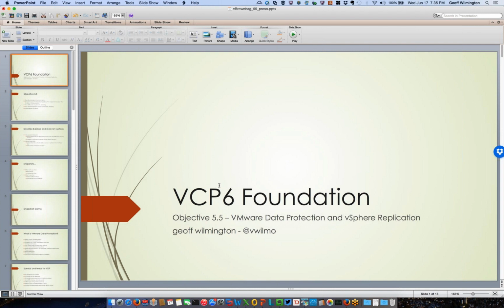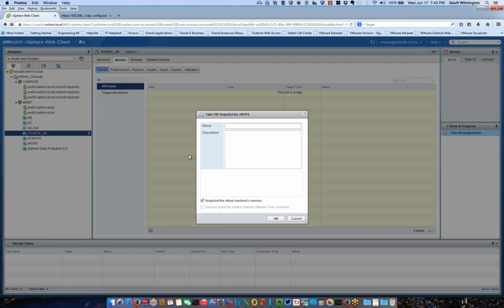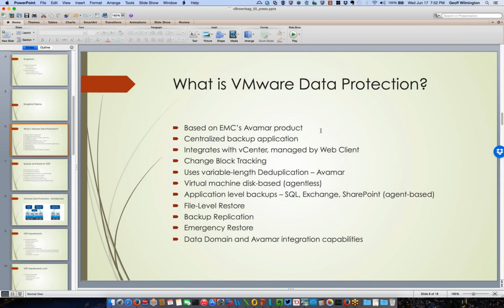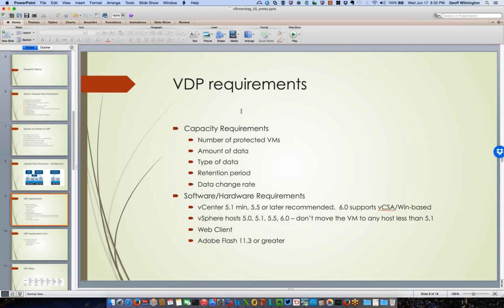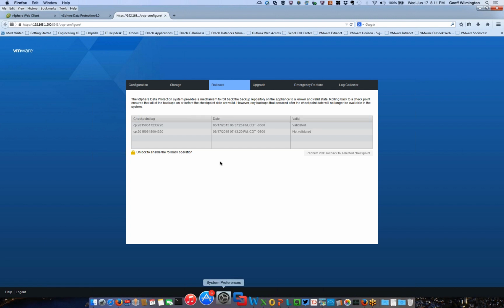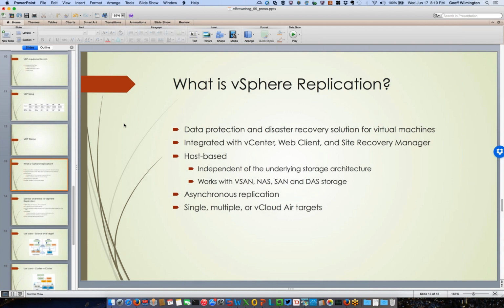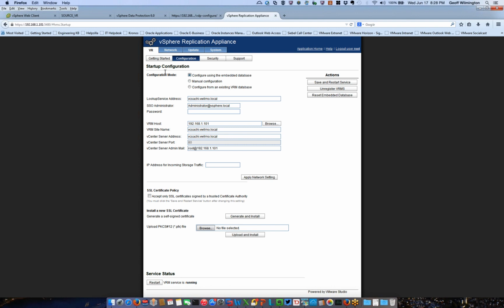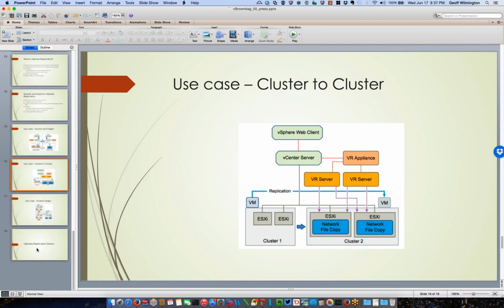vBrownBag Follow-Up VCP6 Foundation Exam Section 5 (con't) with Geoff Wilmington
Geoff Wilmington covers objective 5.5 as we continue with the vBrownBag VCP6 Foundation Series.

Objective 5.5
- Describe backup and recovery options
- Snapshot requirements and best practices, how snapshots work, when not to use snapshots
- How VDP works, requirements, sizing
- How vSphere replication works, requirements, sizing
- Demo includes install/configure VDP, create backup job
- Demo includes install/configure vSphere replication